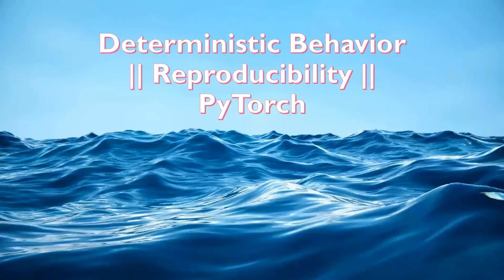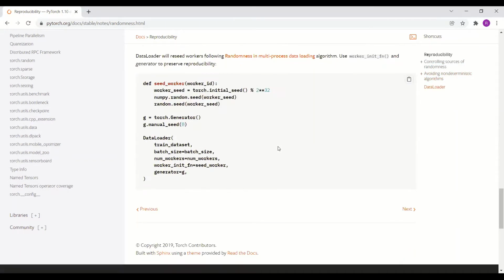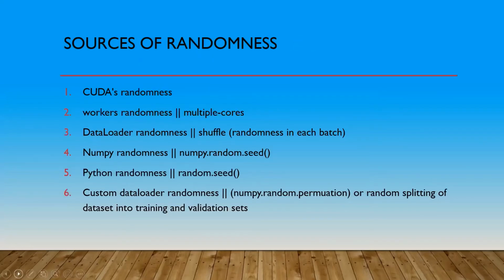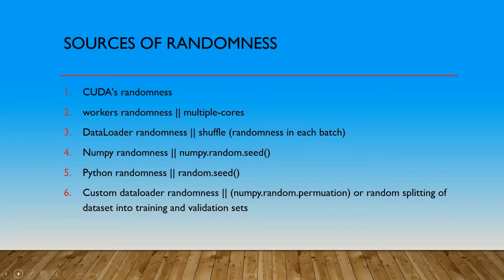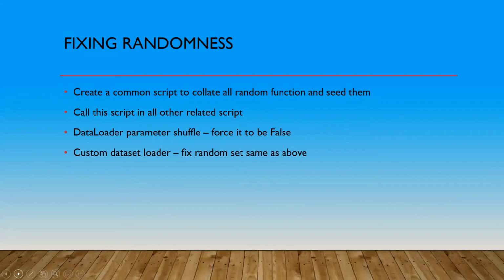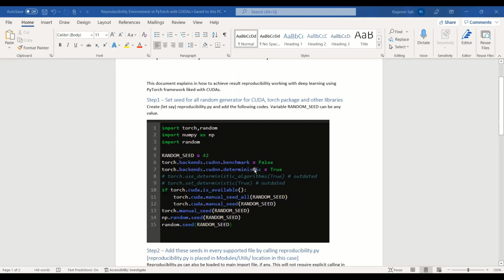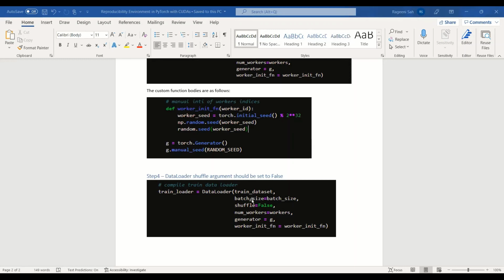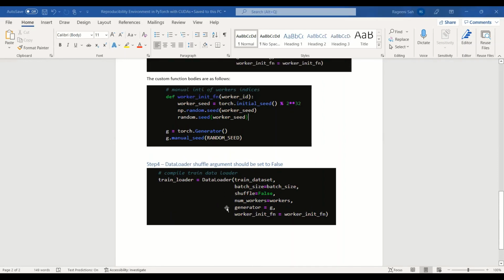PyTorch Quick Tip || Reproducible Results and Deterministic Behavior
In this video shows how to set the pytorch random seed, seed DataLoader and custom functions to achieve PyTorch deterministic behavior.